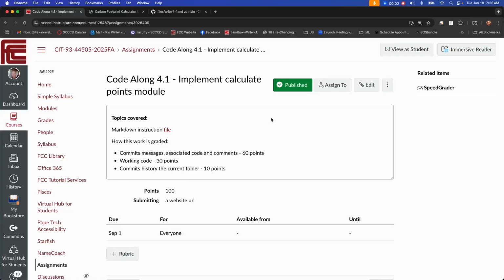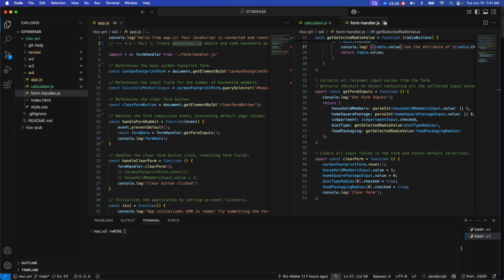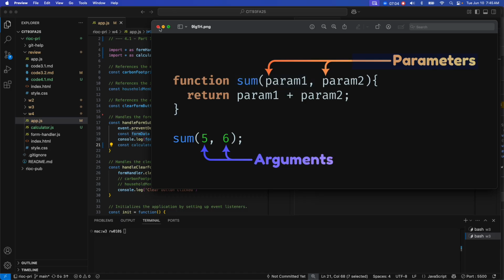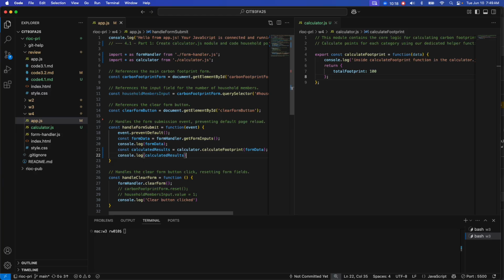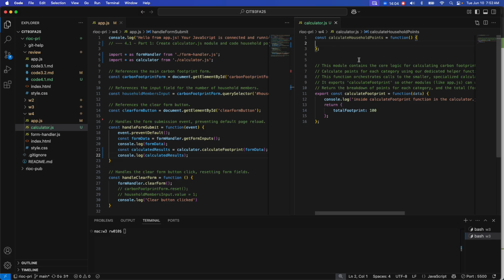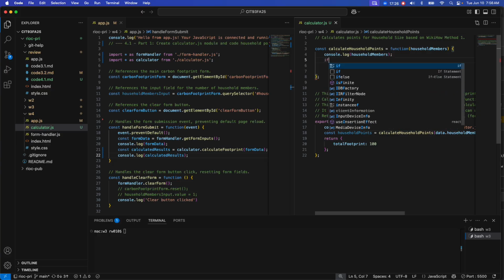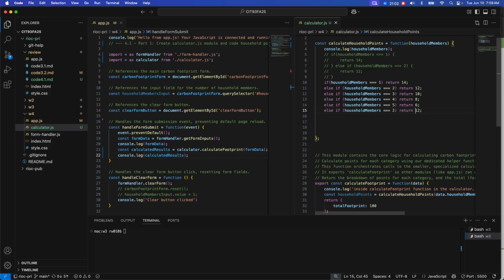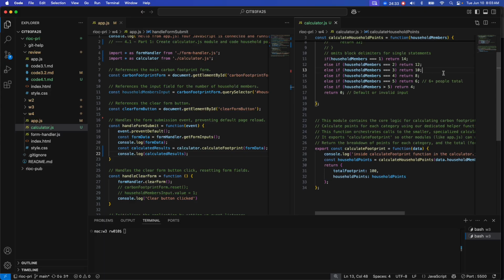CIT93FA25 - Week 4.1 0 Part 1 Create calculator js module and code household points function